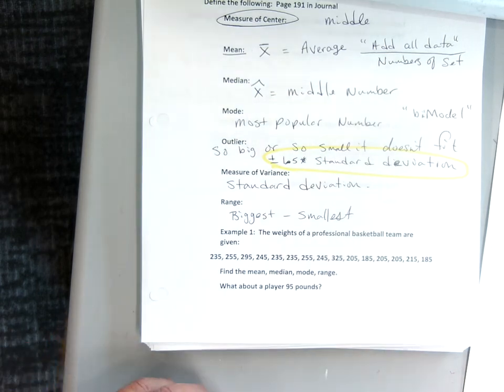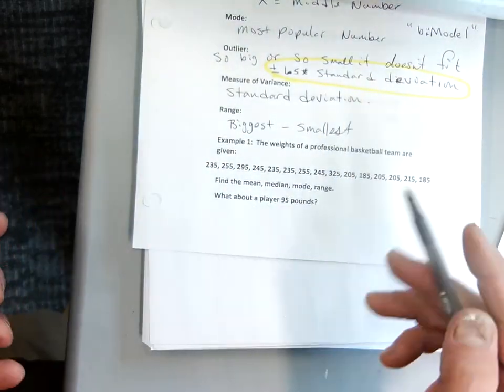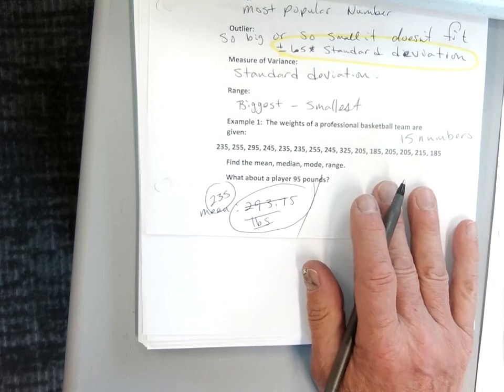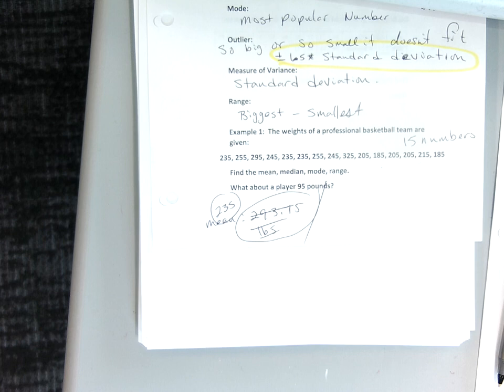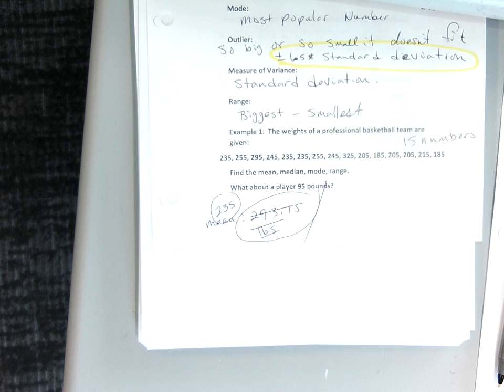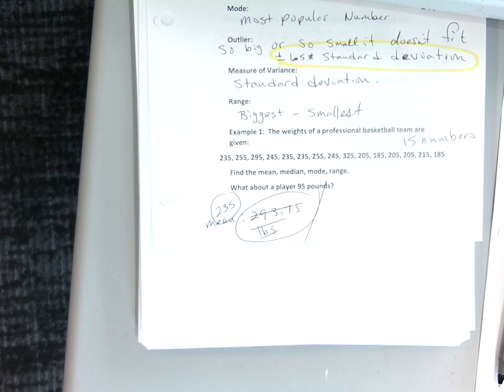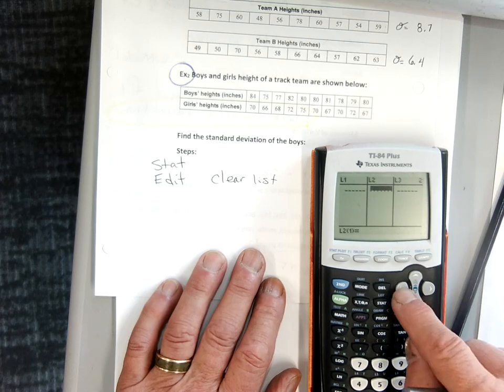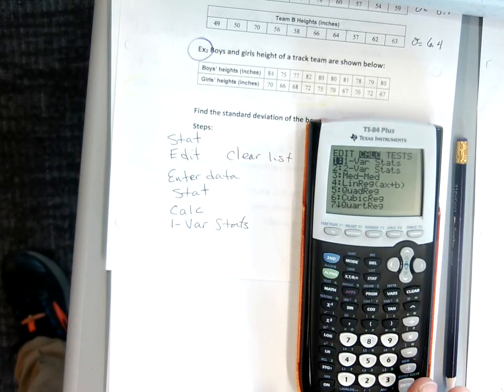Alg 7 2